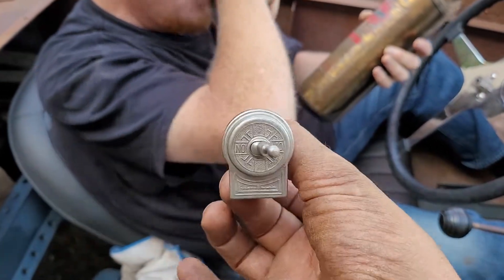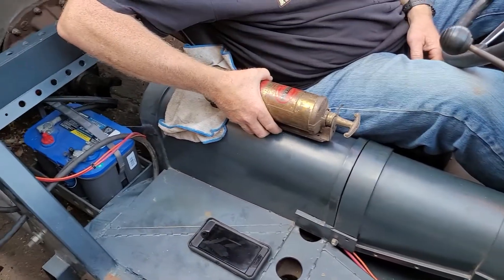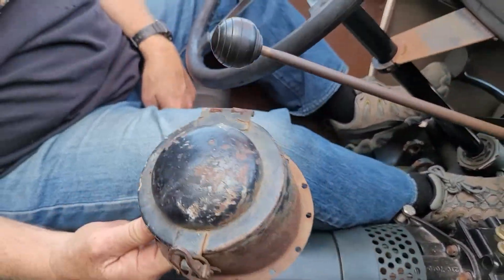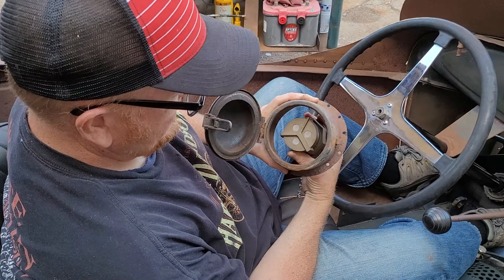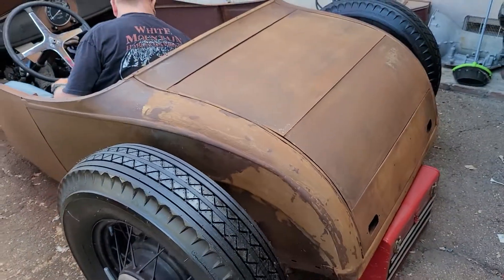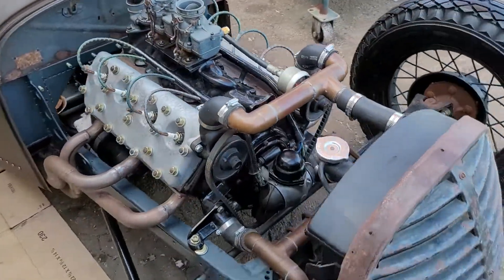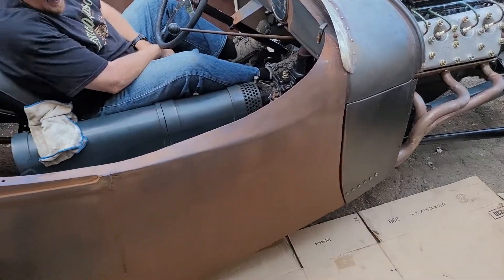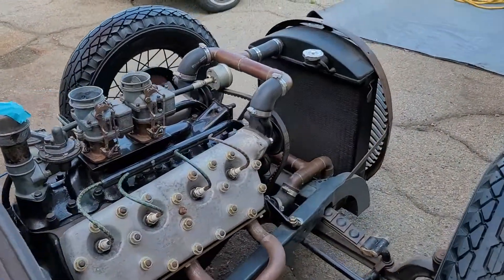Prewar V8 Hot Rod Jalopy Build Notes